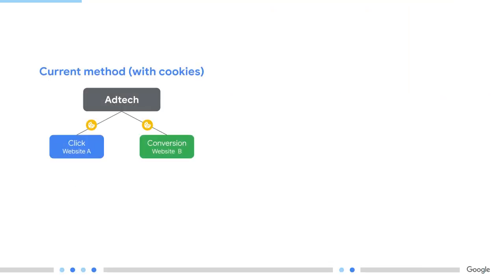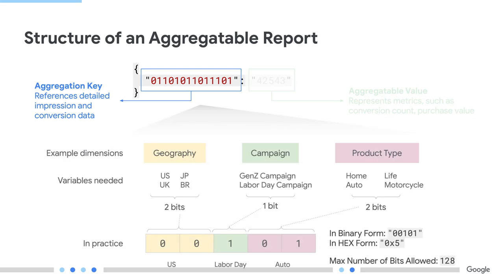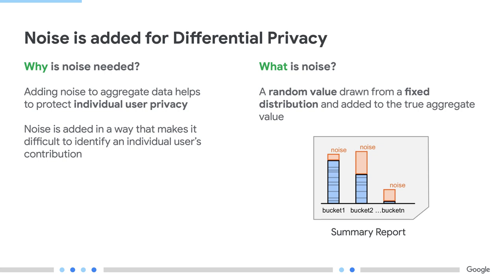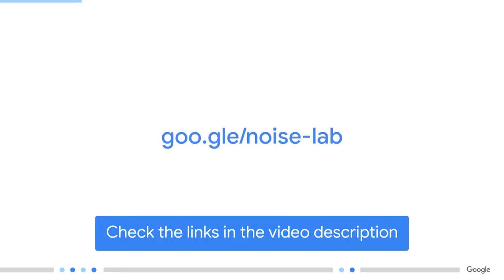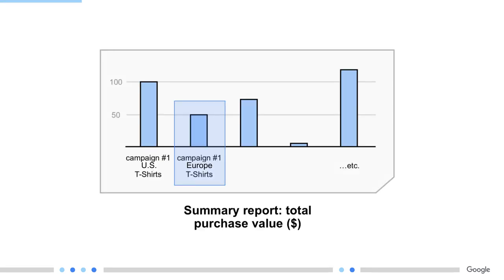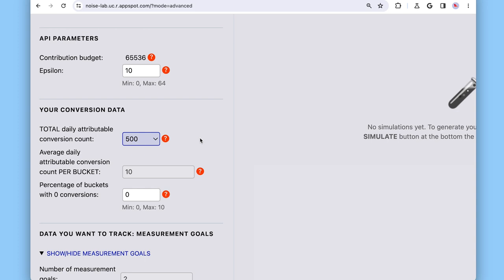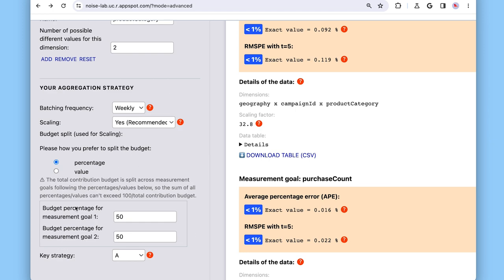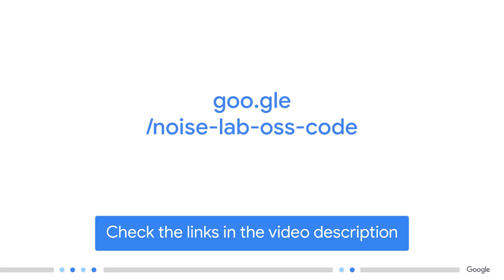Privacy Sandbox: Noise Lab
In this video, Andreea and Maud will introduce us to the Attribution Reporting API, a Privacy Sandbox API to measure ad conversions. You will also get a demo of Noise Lab, an open-source tool you can use to define your strategy to improve noise ratios in your summary reports.

Chapters:
0:00 - Introduction to the Attribution Reporting API
1:53 - Zoom on Summary reports
4:11 - What is noise?
5:00 - Noise Lab quick tour
6:12 -  How is noise measured?
7:14 -  Noise Lab demo
14:34 -  Noise Lab recap
16:12 -  Share your feedback + Wrapup